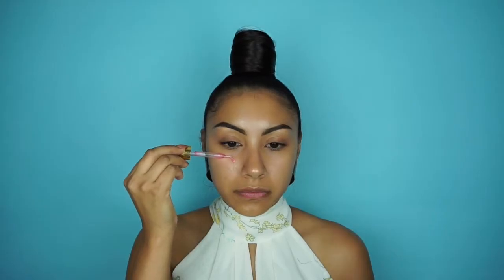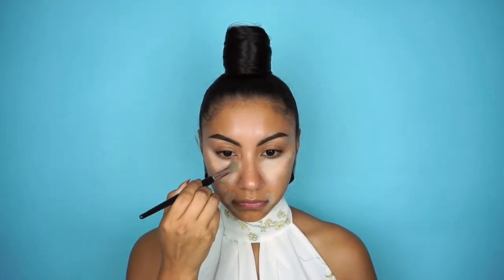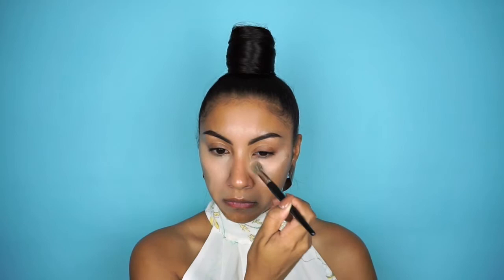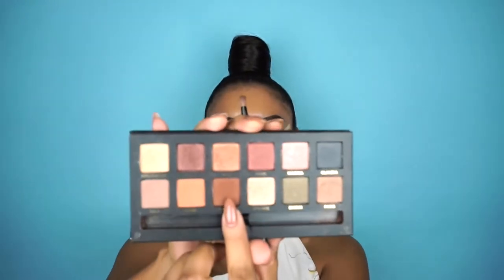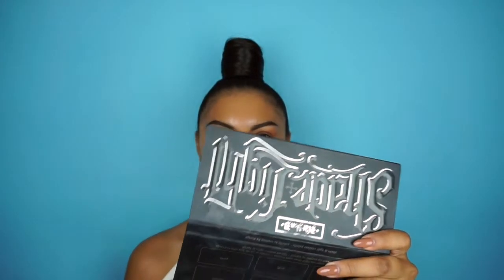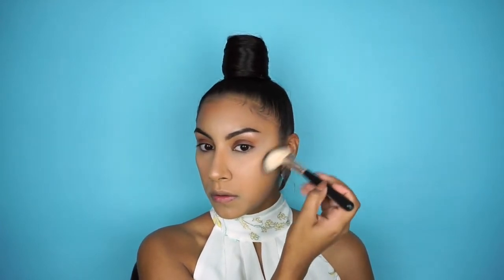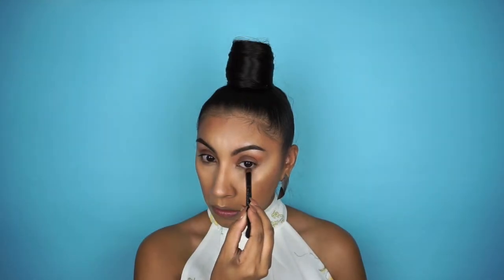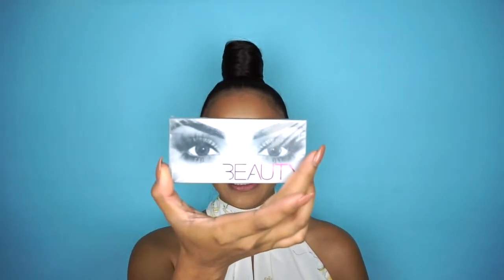My Everyday MakeUp Routine | Yuri Lamasbella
Hey guys! Today I'll be showing you my updated tutorial on this quick Everyday MakeUp Routine. Let me know if you have any questions regarding this look and/or any products used in this tutorial.

If you're new to my channel, HELLO & WELCOME! 🤗
I'm Yuri Lamasbella & I'm so thankful you've stumbled across my channel!

Products Used:
Caudalie Beauty Elixir Prep Spray
Farsali Unicorn Tears Antioxidant Serum
FENTYBeauty Matte Skinstick (Bamboo)
UD Eyeshadow Primer Potion (Original)
ABH Master Palette by Mario (Violetta, Marina)
Kat Von D Shade & Light Contour Palette (Shade: Lyric)
Becca Cosmetics Duo Highlighter (Prosecco Pop/Amaretto)
KKW Beauty Creme Highlighter Stick (Highlight II)
L’Oréal Butterfly Intenza Mascara (380 Blackest Black)
HudaBeauty Lashes (#13 Jade)
Farsali Rose Gold Elixir
Bite Beauty Butter Cream Lipstick (Marzipan)
MAC Prep & Prime Fix+